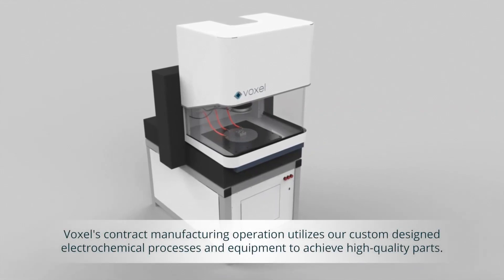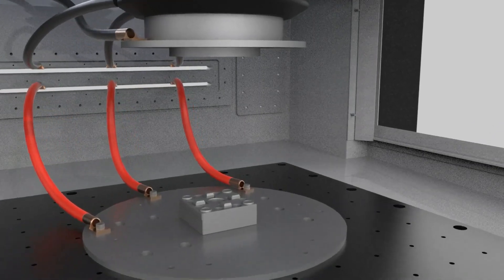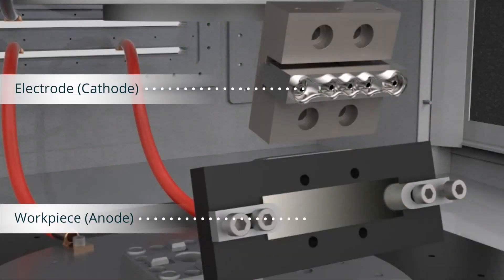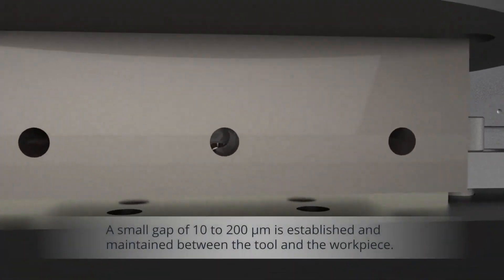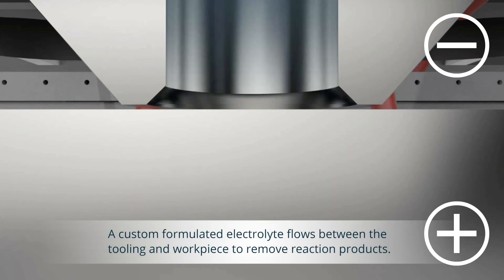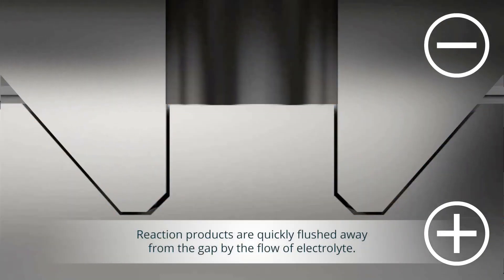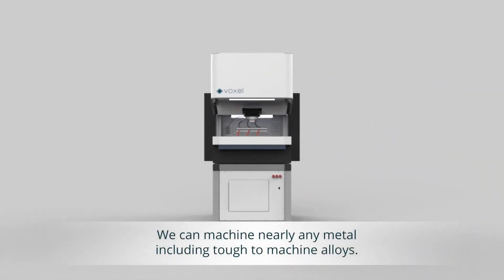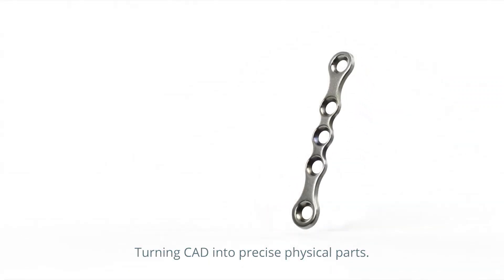What is Pulsed Electrochemical Machining (PECM)?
Voxel Innovations is a pioneer in the development of pulsed electrochemical machining (PECM), an advanced material removal process capable of small features, superfinished surfaces, and high repeatability for metallic parts.